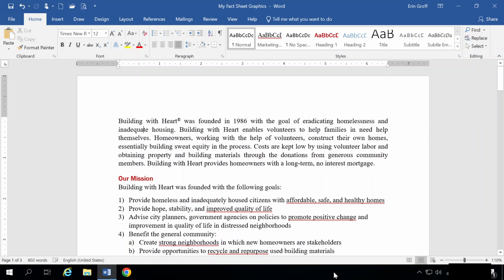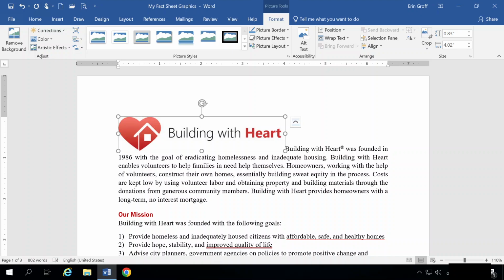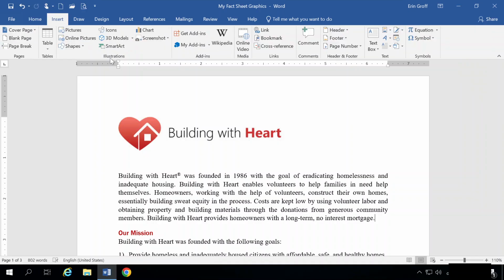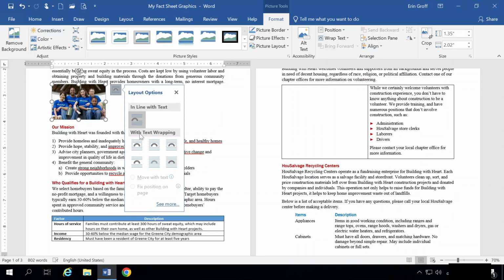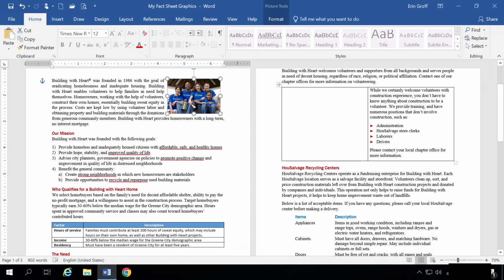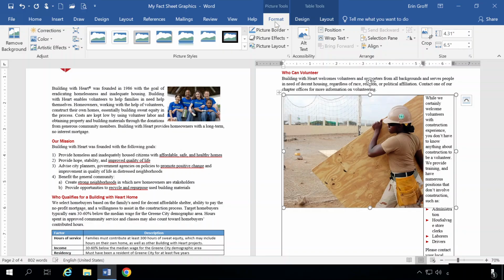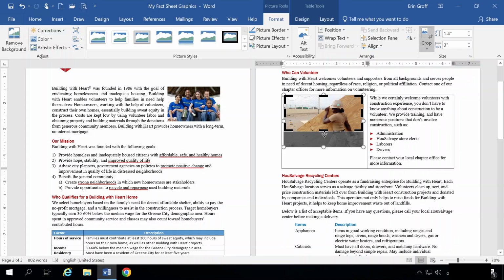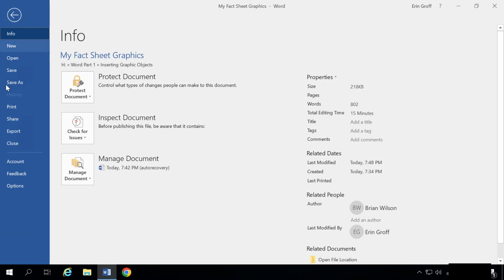WP1 Activity 6-2